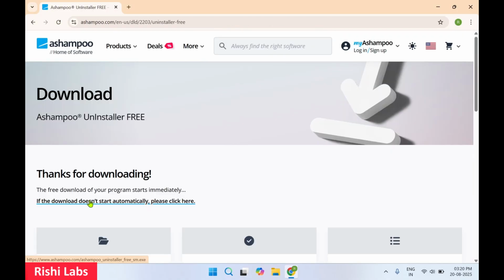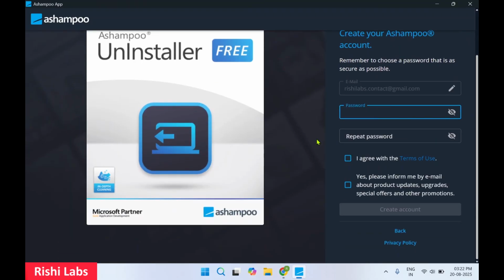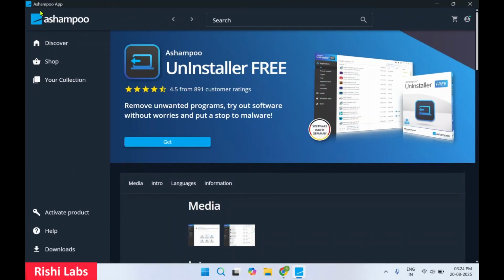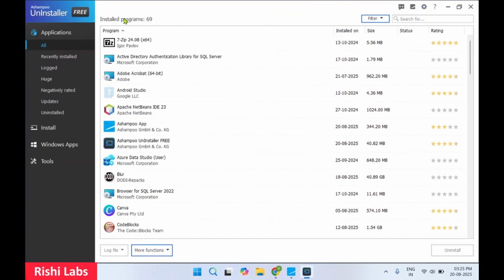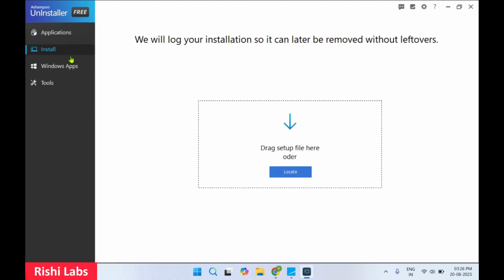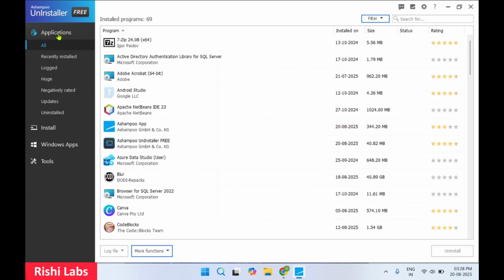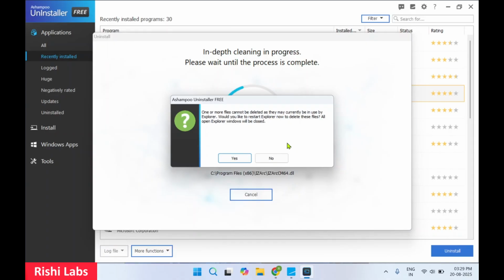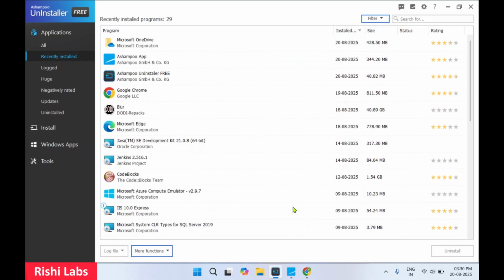How to install Ashampoo UnInstaller Free on Windows 11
Learn how to install Ashampoo UnInstaller Free on Windows 11 with this simple step-by-step tutorial. Ashampoo UnInstaller helps you remove unwanted programs, clean leftover files, and keep your PC optimized.

In this video, I’ll show you:
✔️ How to download Ashampoo UnInstaller Free
✔️ Installation process on Windows 11
✔️ Quick overview of the software features